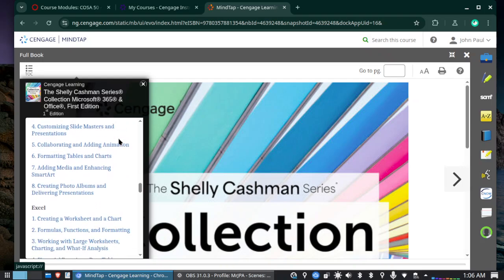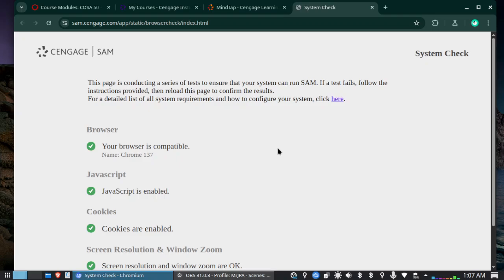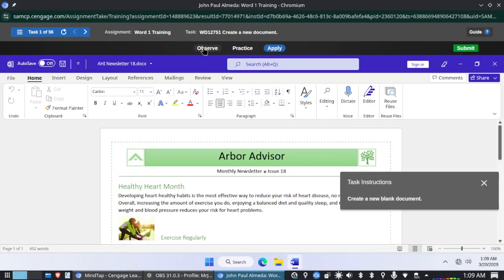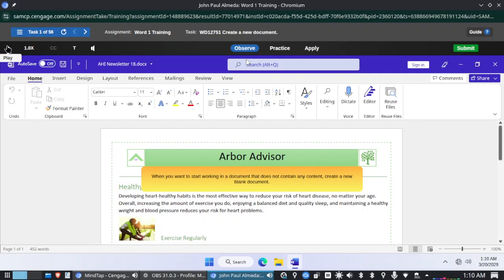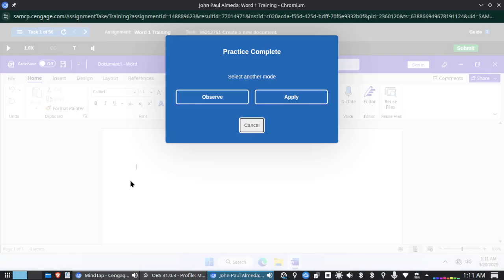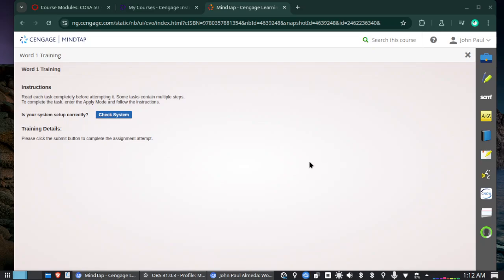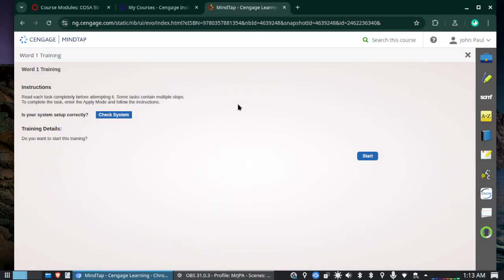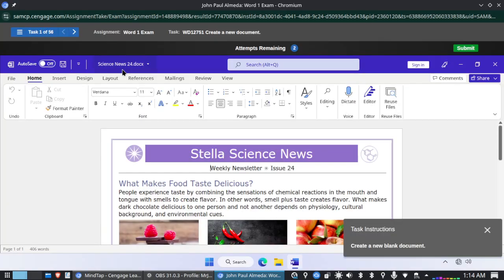COSA 50: Microsoft 365 Training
Here's how to complete your MS365 SAM training sims and exams.